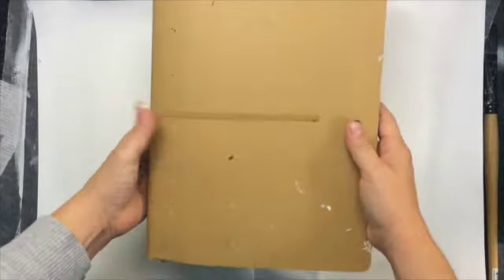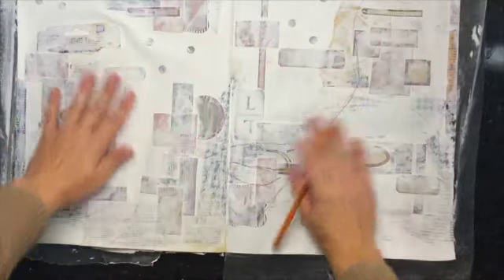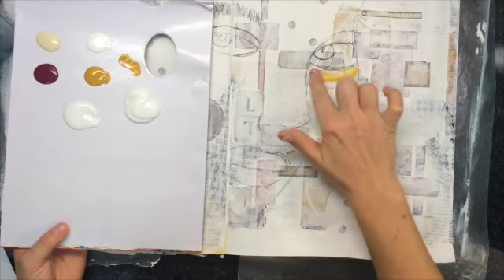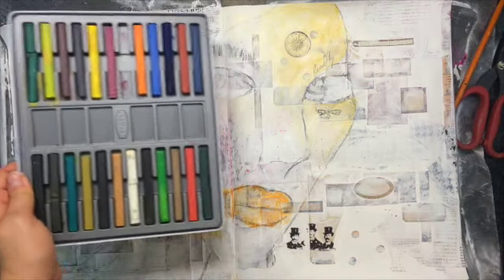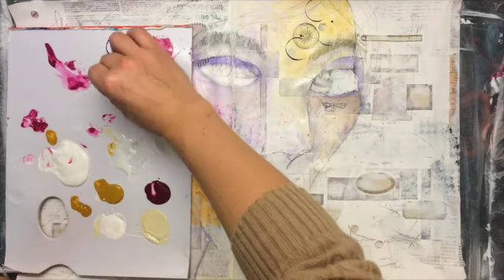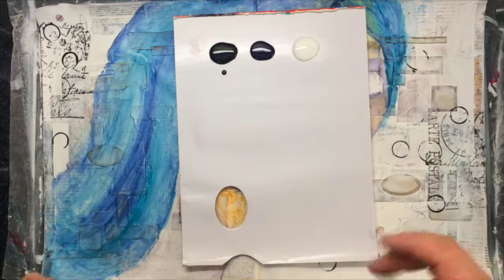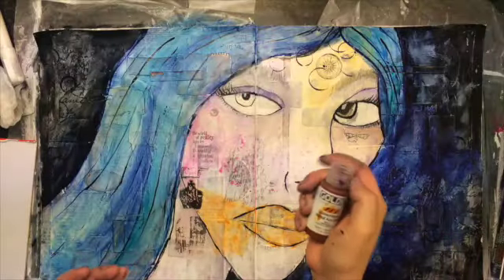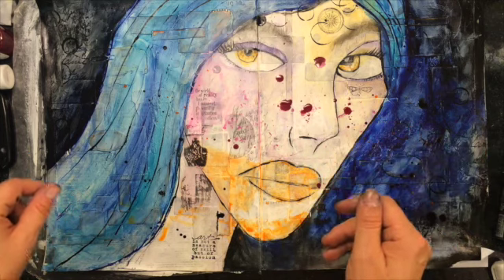What's Up Wednesday - Oct 29, 2014